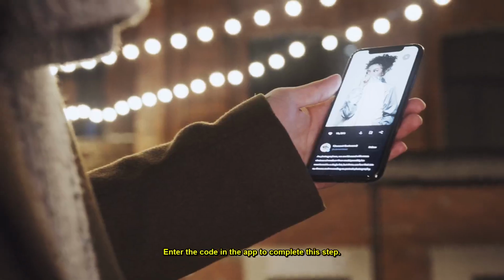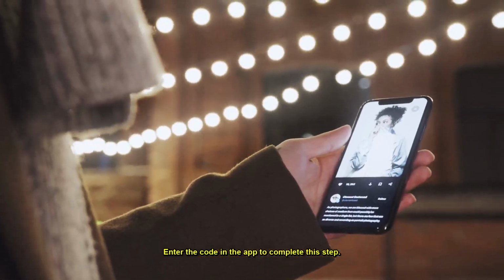How to install Coinbase app for beginners buying crypto and managing risk - Full Guide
📈 Welcome to our comprehensive guide on how to install the Coinbase app! In this video, we walk beginners through every step of the installation process, from downloading the app to setting up your account. Learn how to buy cryptocurrency safely and effectively while managing your investment risks. Whether you’re a complete novice or just looking to refresh your knowledge, this full guide will equip you with the tools you need to navigate the world of crypto confidently.